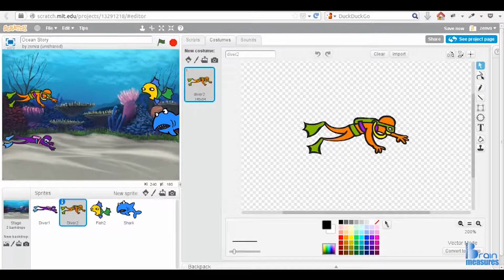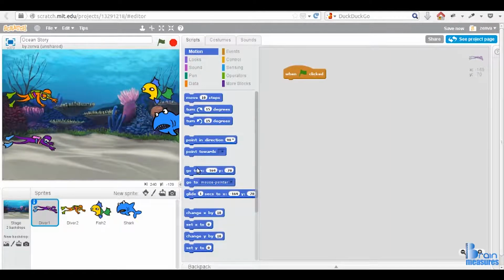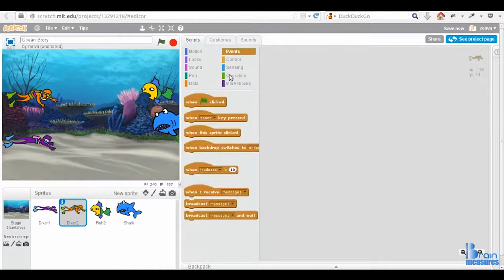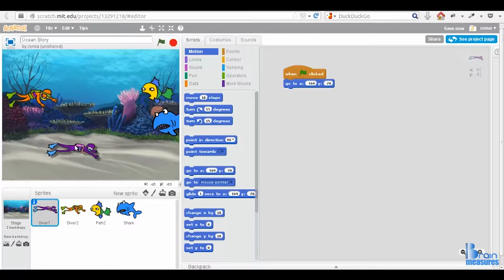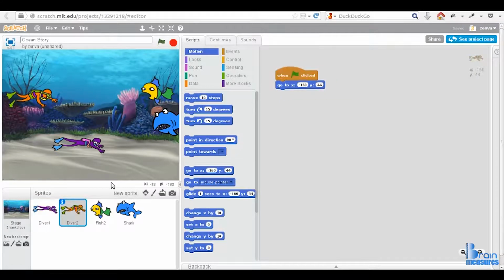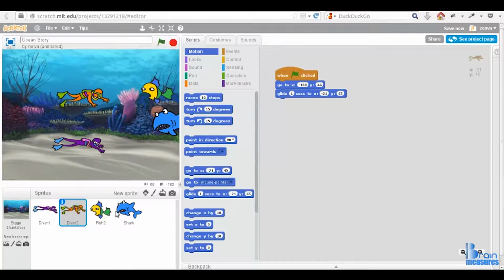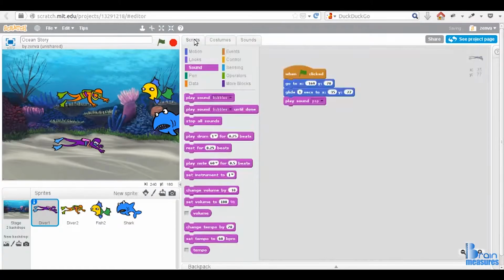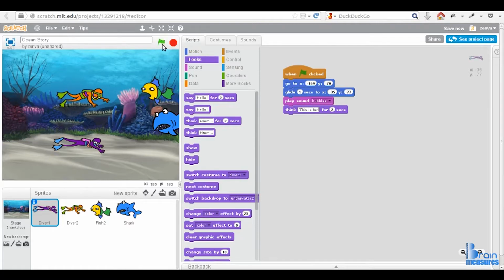Free Coding Classes for kids l Code Ocean Story l Easy coding videos l Chapter 11